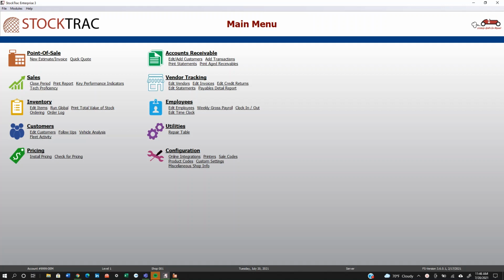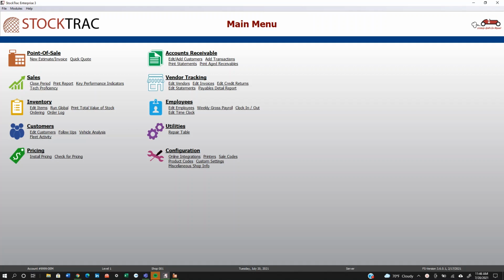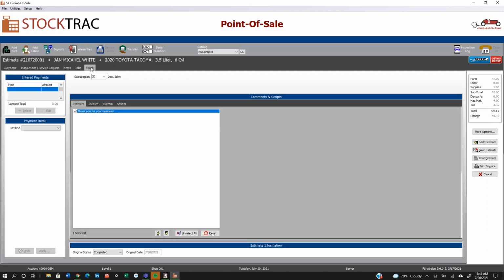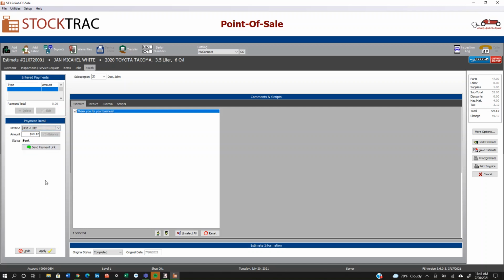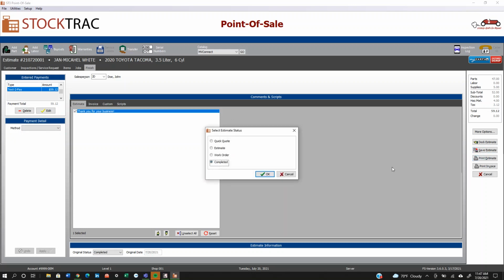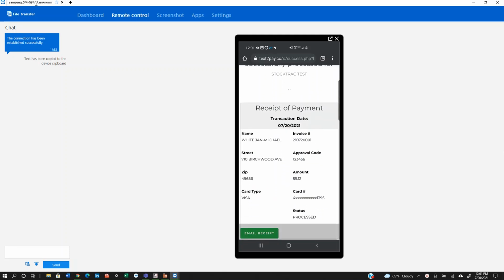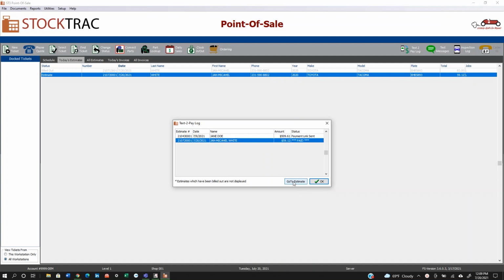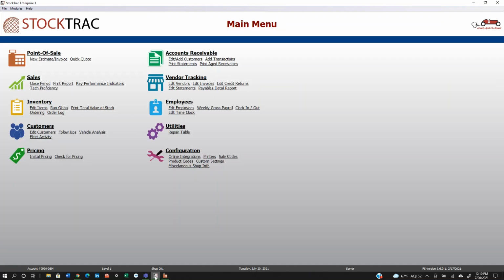Text-2-Pay Overview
Learn how to use our Text-2-Pay feature. If you have any questions, call our Technical Support line at 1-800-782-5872 (US) or 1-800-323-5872 (Canada).